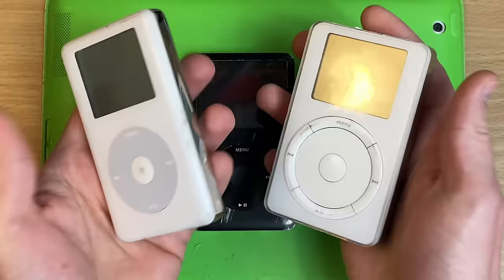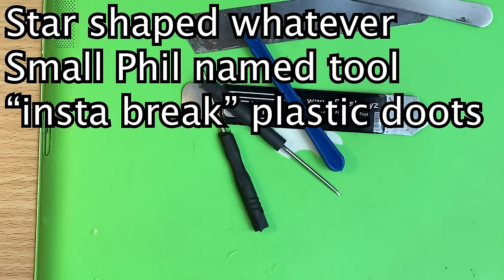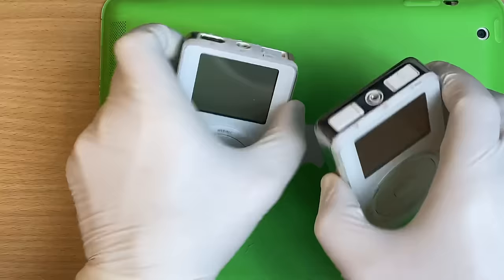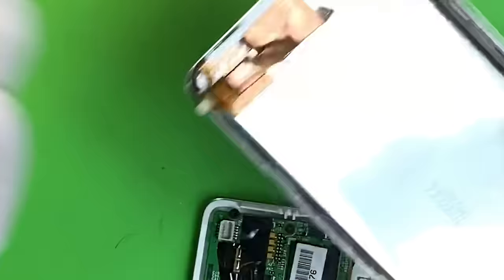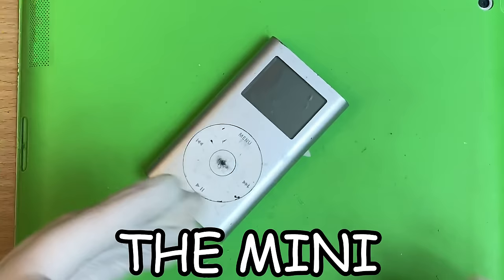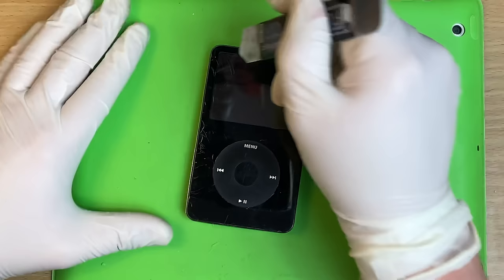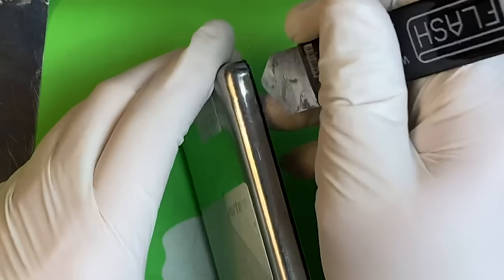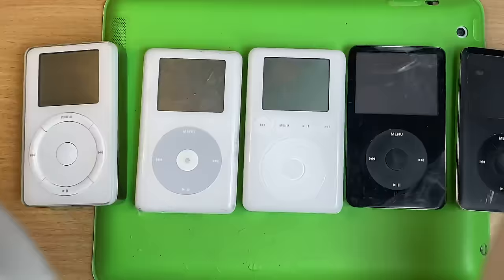How to fix every iPod Classic.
0:00 Introduction
1:14 How to speak iPod
3:33 Equipment
7:15 1st Gen
11:32 2nd Gen
15:34 3rd Gen
19:33 Best gen (4th)
24:44 Mini
29:06 5th Gen
35:00 6/7th Gen
40:47 Wrap Up